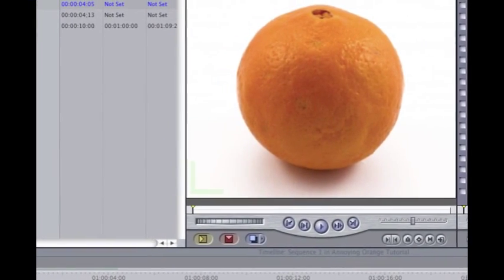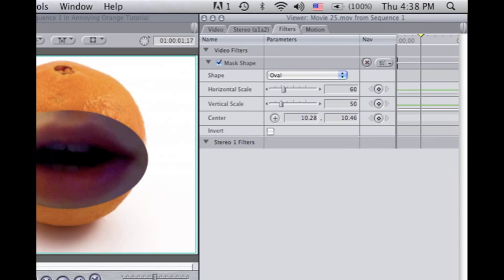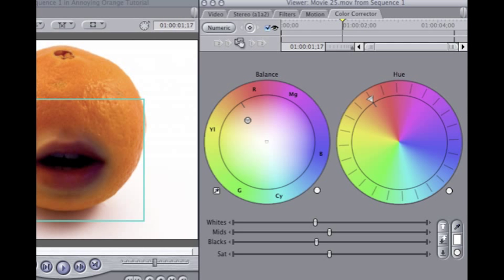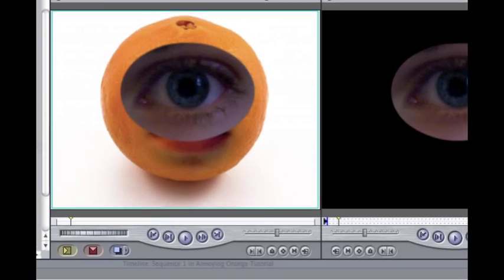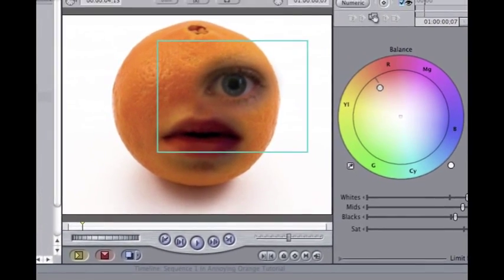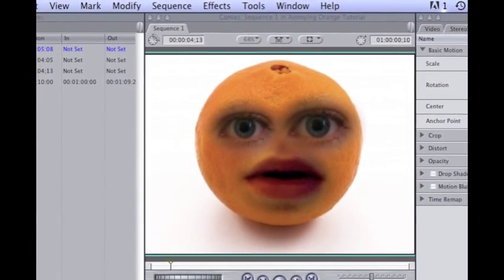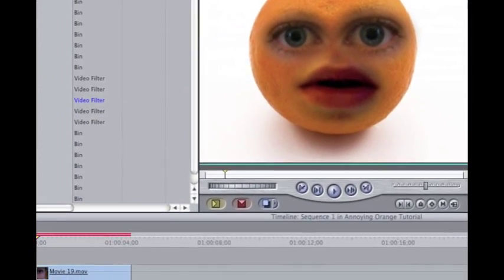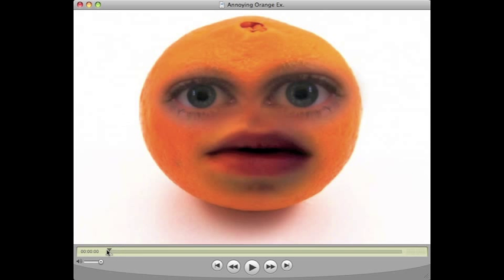How to do the "annoying orange effect" in final cut THE RIGHT WAY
How to make "Annoying Orange" videos with Final Cut Pro.  This is my first tutorial.